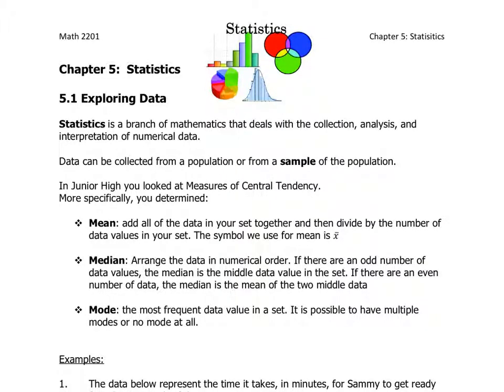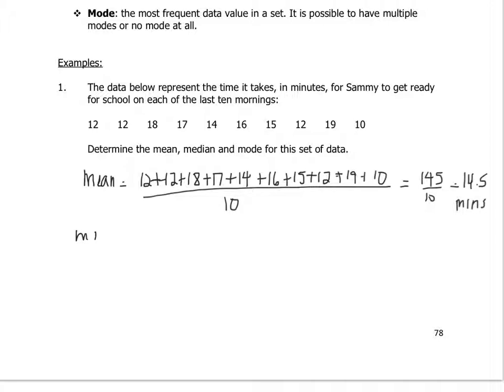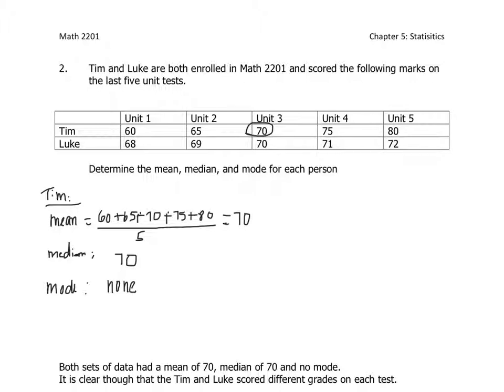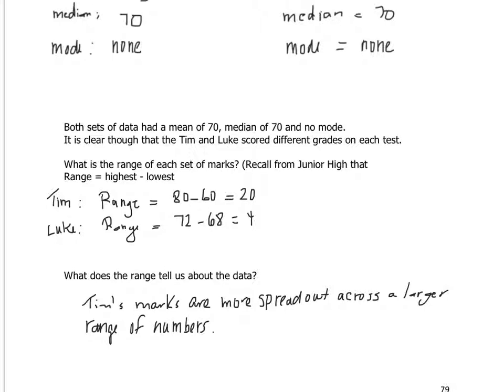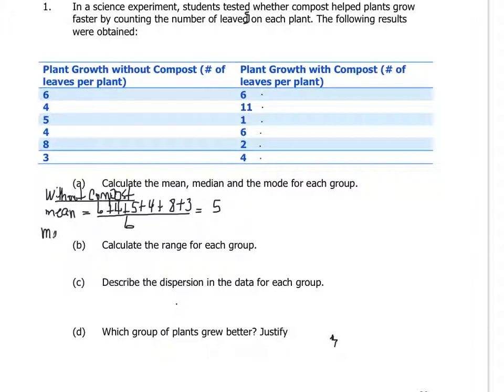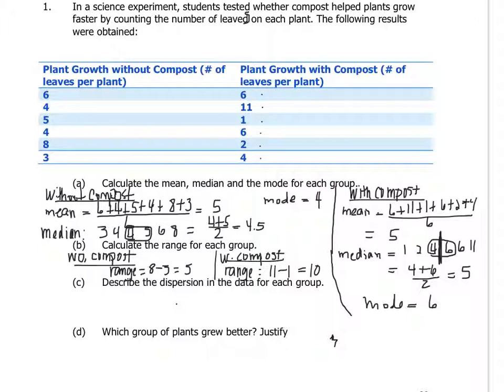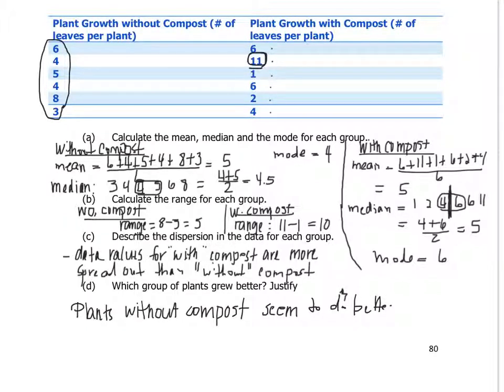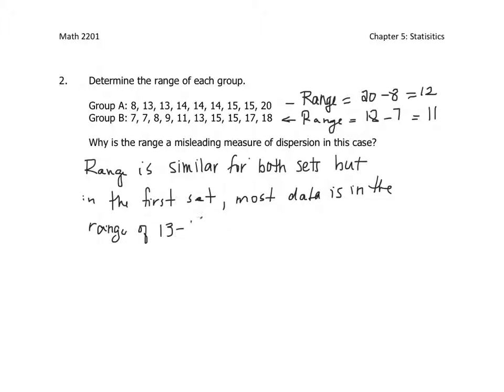Math 2201 Section 5.1